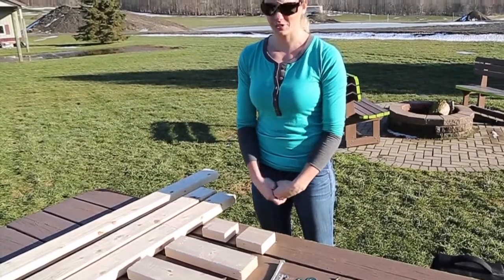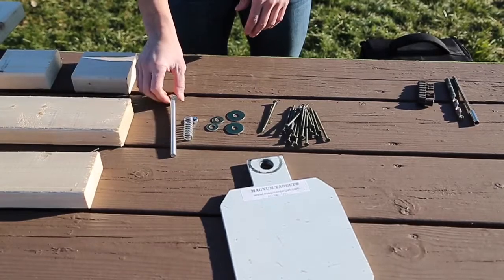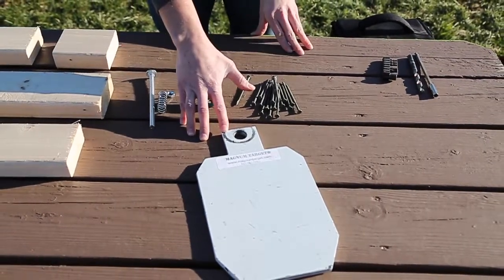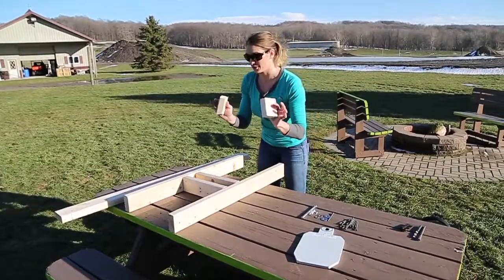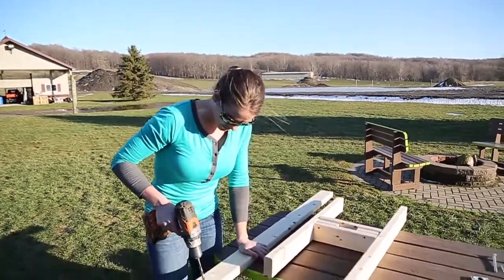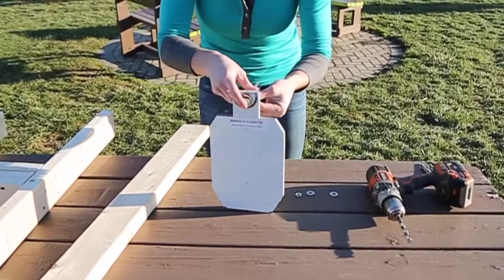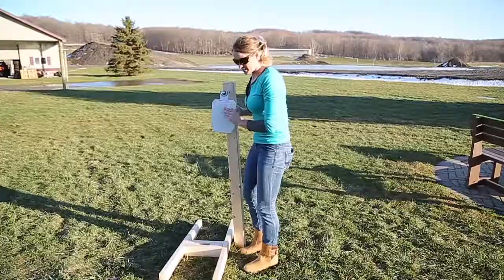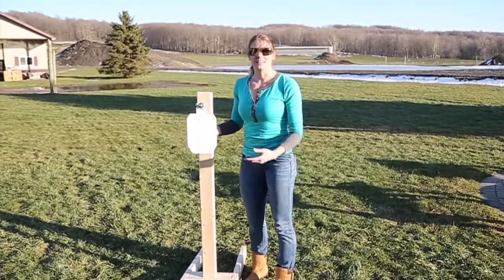How to Build an Inexpensive Yet Sturdy Shooting Target by Nikki Boxler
If you have a half hour or so and about $35.00, you can easily build a very sturdy shooting target for rifle or pistol.